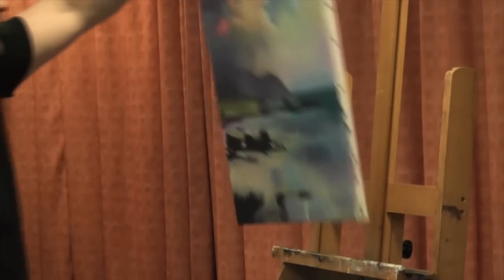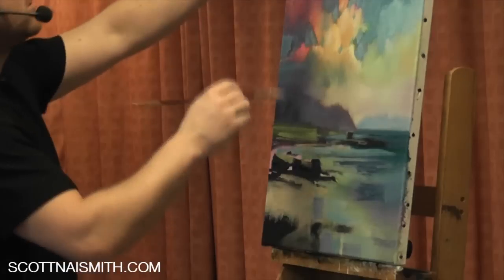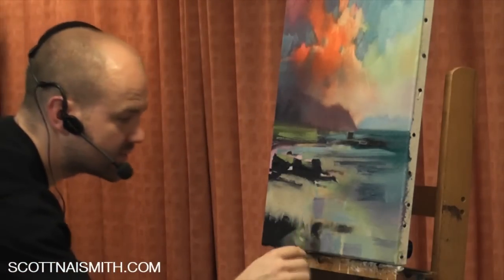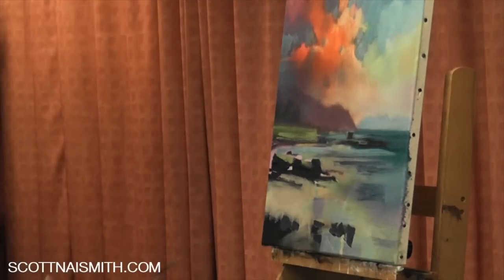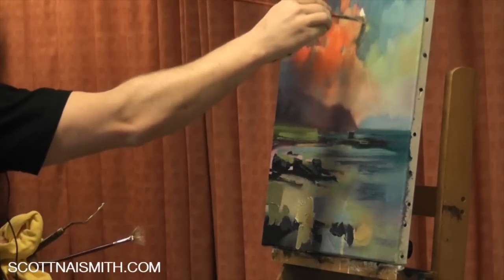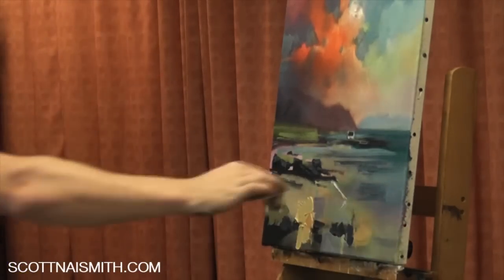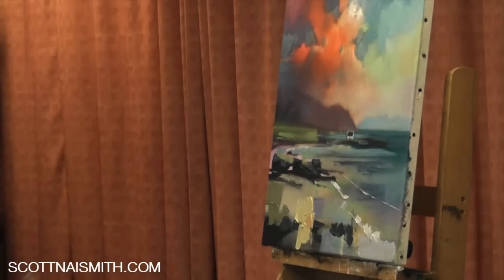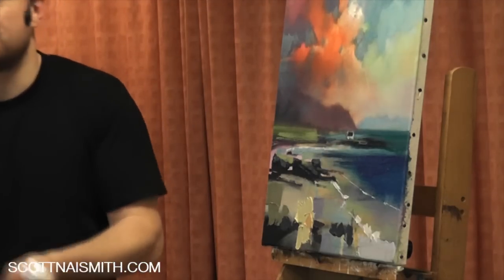Oil Painting Demo: Rum From South Uist PART 2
Rum From South Uist | oil on canvas | 50 x 50cm

This is a tutorial live demonstration of a Hebrides seascape oil painting by Scott Naismith.

The first part of the demonstration shows the first sitting of this seascape oil painting as it was worked on in the studio. This second part has many tips and advice for artists as it documents the next stage painted for a live audience at Stirling Art Club. At this live demonstration, 2 paintings were worked on, the other being 'Gesto Farm' which is also on my channel.

Subject is The Isle of Rum from the Isle of South Uist, Outer Hebrides.